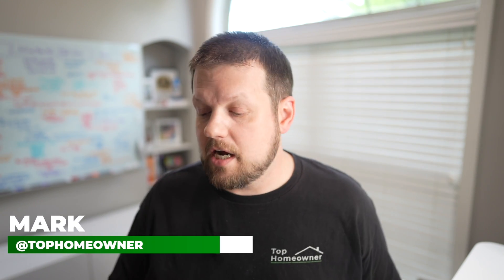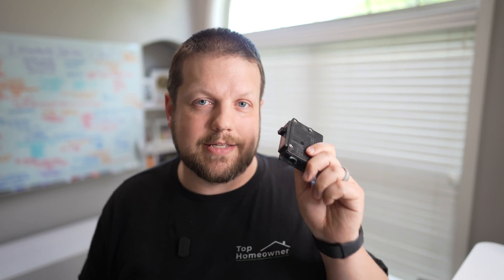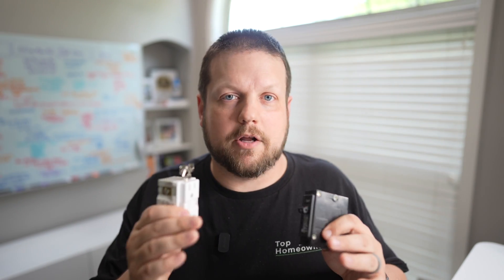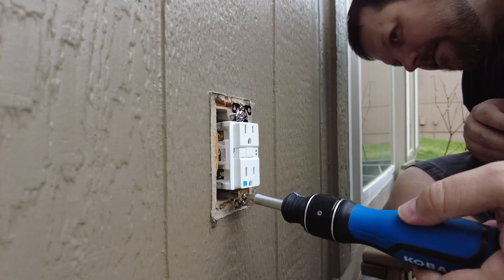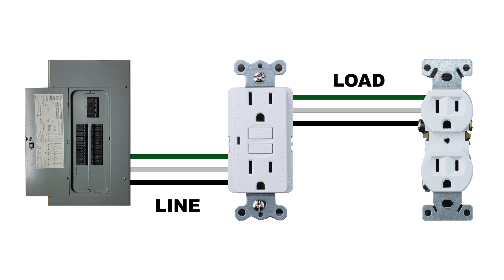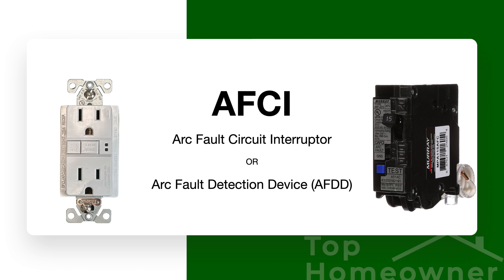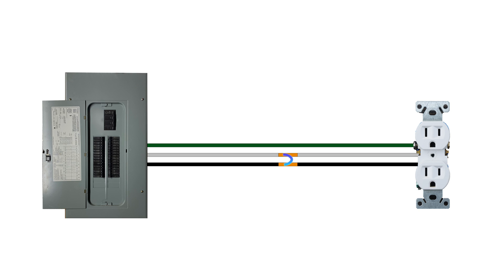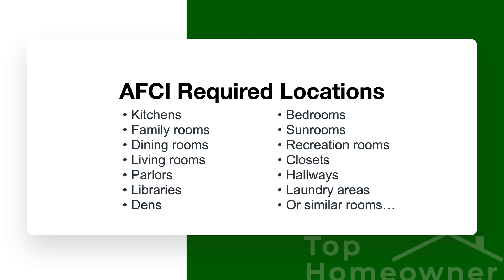GFCI Outlets vs. Breakers: What’s the Difference?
Learn the key differences between GFCI outlets and breakers!

Confused about the difference between GFCI outlets and breakers, and not sure which one you need to keep your home safe from electrical hazards?
Choosing the wrong one could mean you're spending more money than necessary. In this video, we’ll demystify the differences between GFCI outlets and breakers so you can make the best choice for your home.

0:00 Intro
1:14 Where it's confusing
2:05 Key Differences
3:16 Do you Need GFCI Protection?
4:09 The Protection You Need